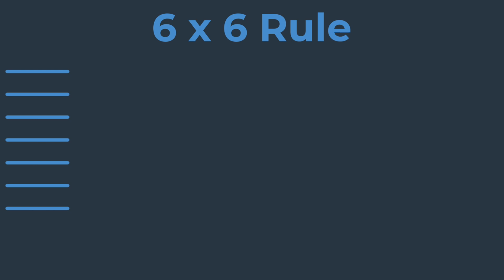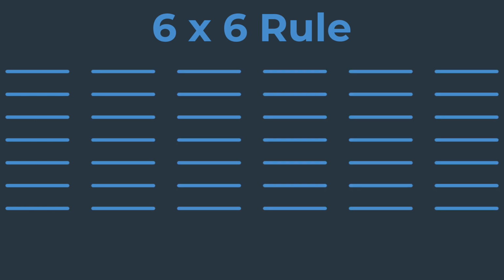6X6 and Three Second Rules